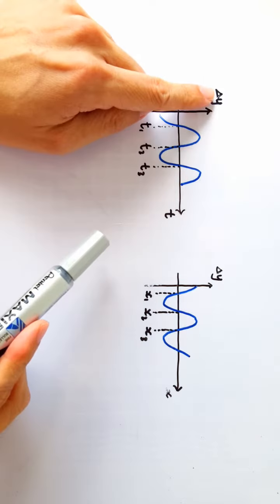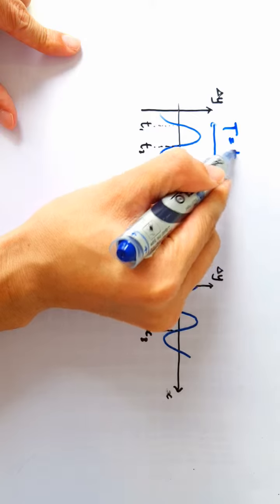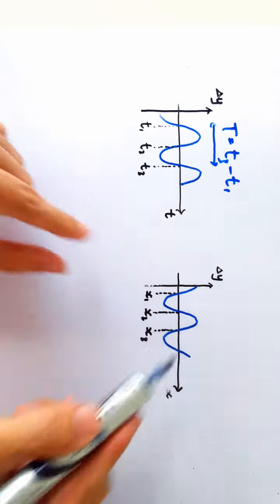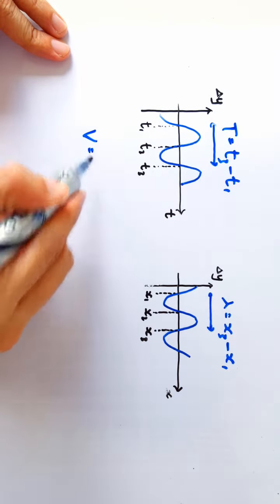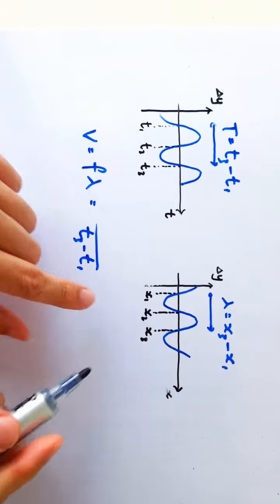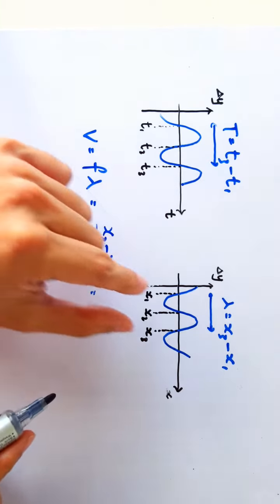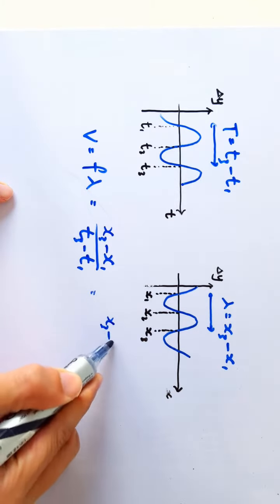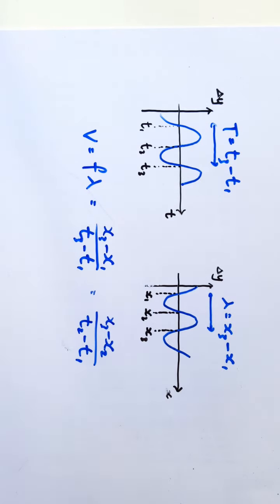2014 P1 Q21